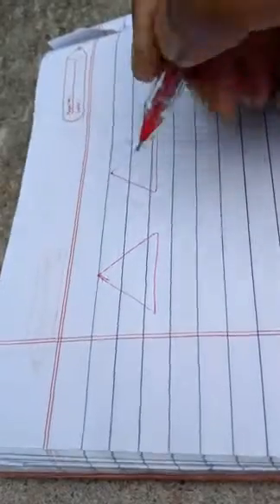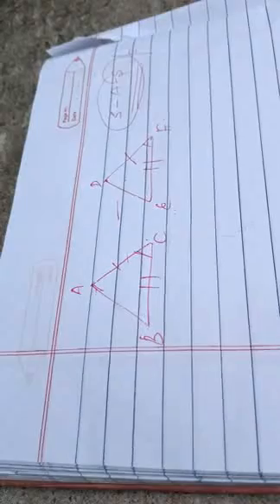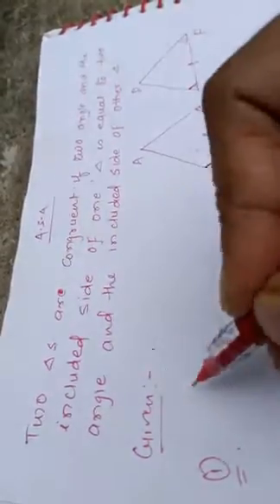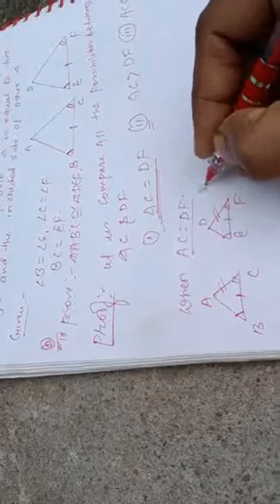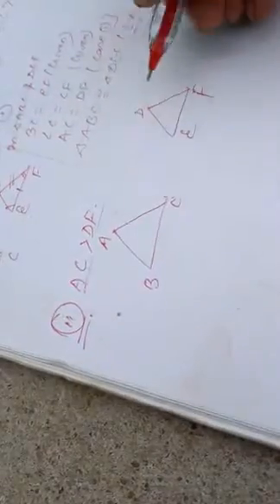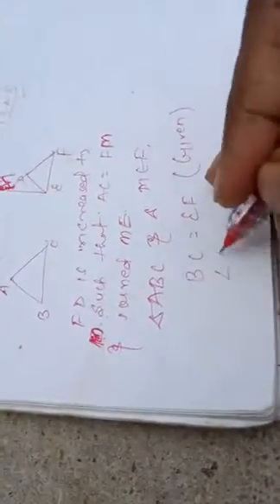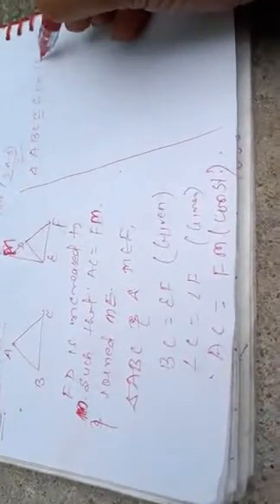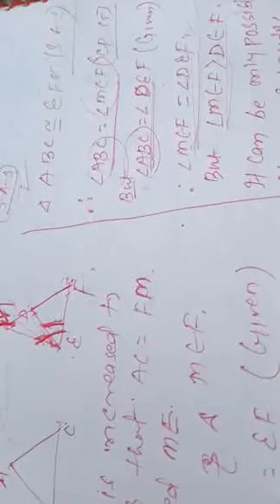STD IX CONGRUENCE OF TRIANGLES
A-S-A congruency criteria